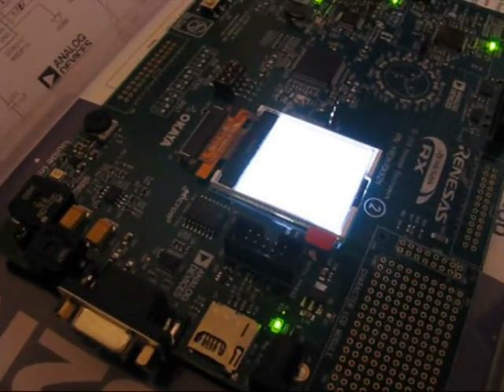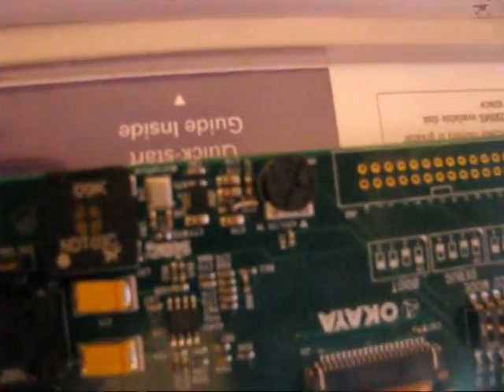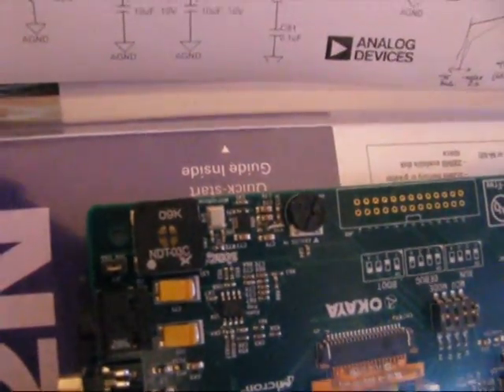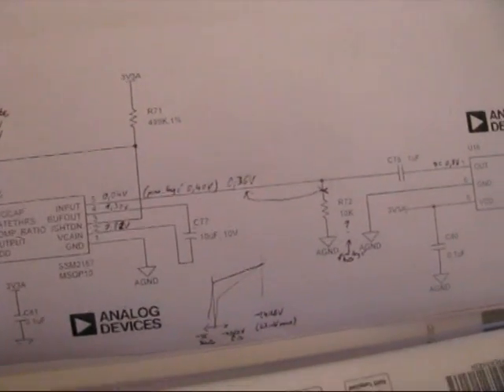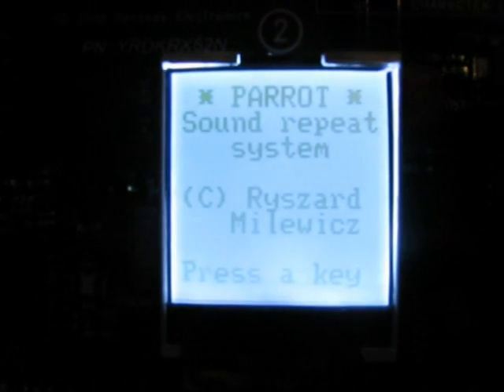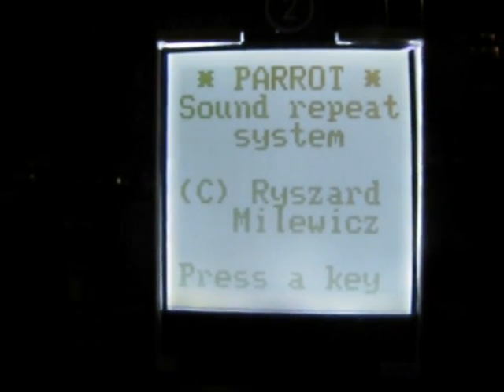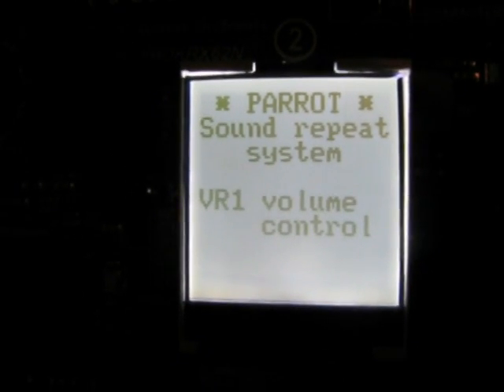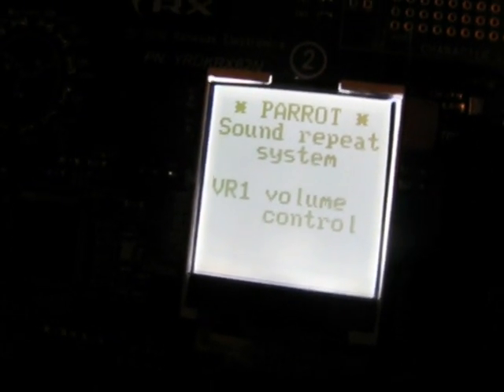Parrot Sound Repeat System based on Renesas RX62N YRDKRX62N kit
Parrot Sound Repeat System is based on Renesas RX62N processor. It uses slighty modified YRDKRX62N Demonstration Kit. The main function of this system is to repeat with delay sounds received by microphone. Program detects silence between sounds (words) and plays previously recorded sound. It is parrot-like behaviour, so from this feature stands the name of this system.